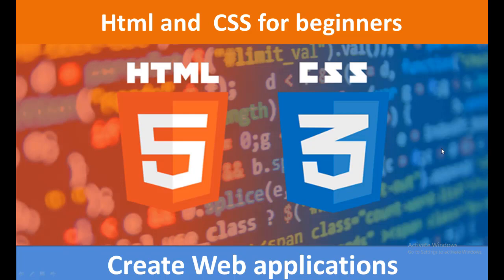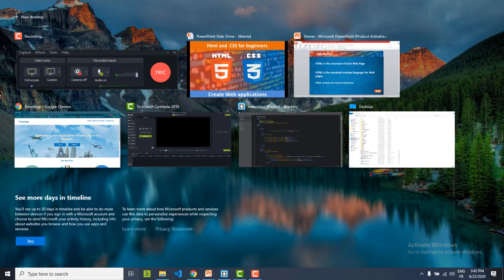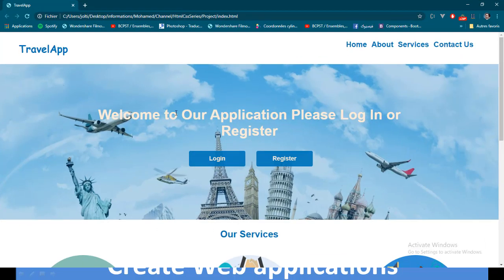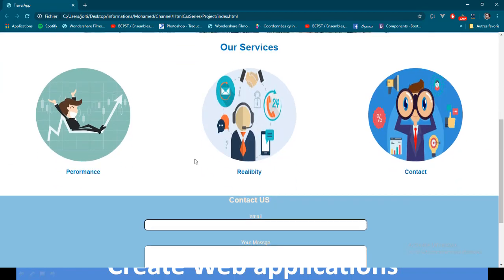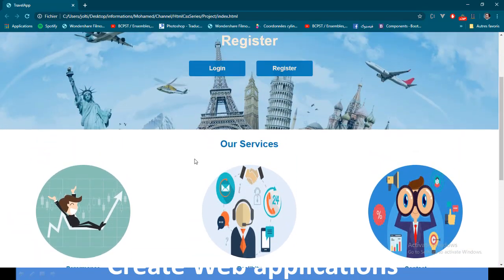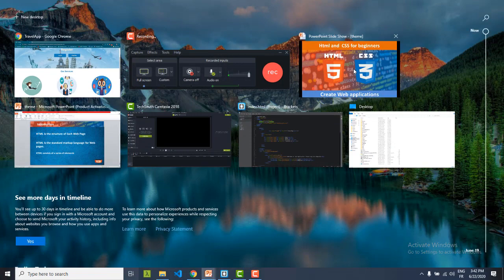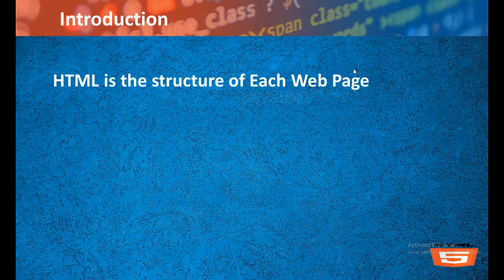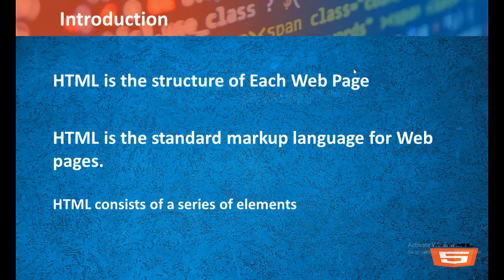HTML & CSS for beginners 2020 : Introduction & motivation (Preview of final Project)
in this tutorial we will learn from scratch how we can create web sites using HTML and CSS ,and we will create a real web site in the end of the course